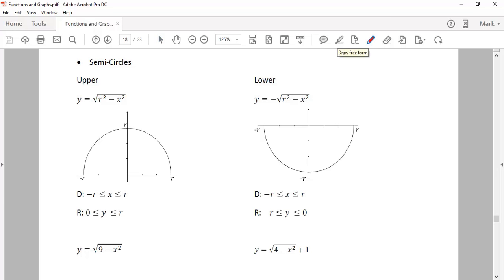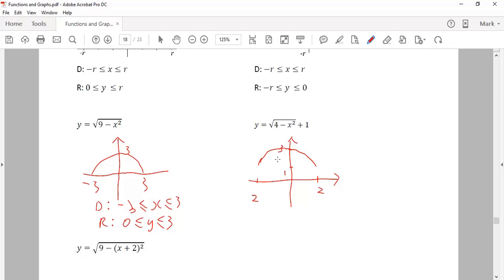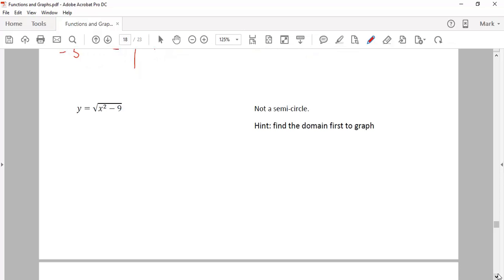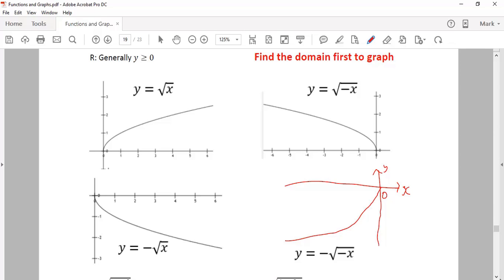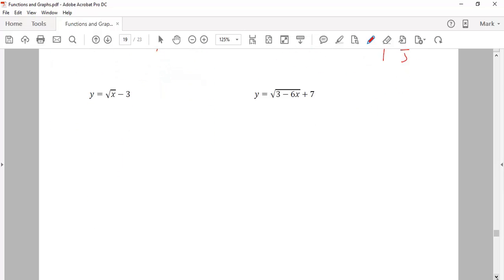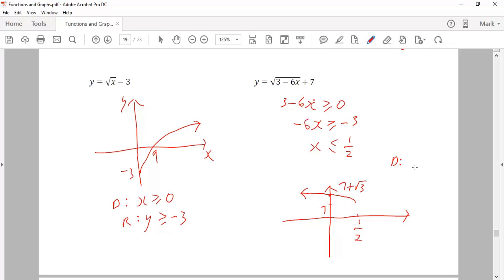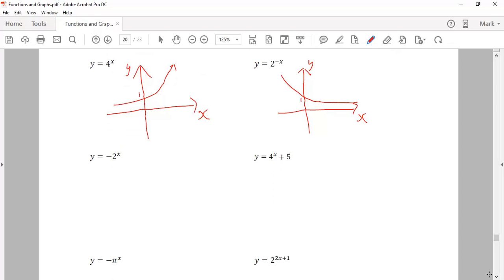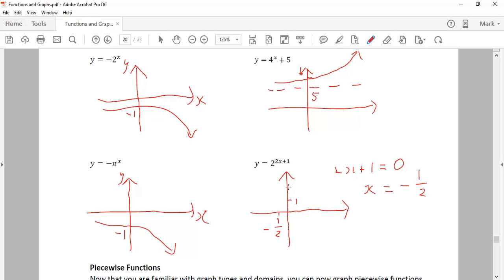Functions Part 6 Semi circles, square roots and exponentials